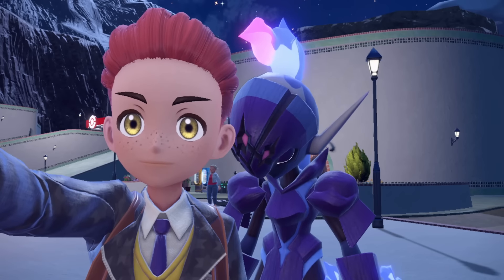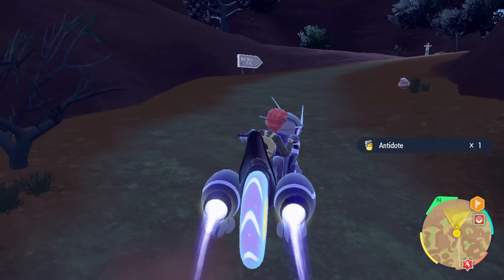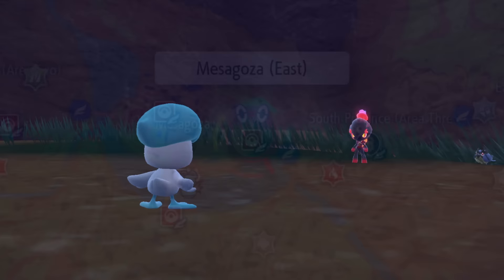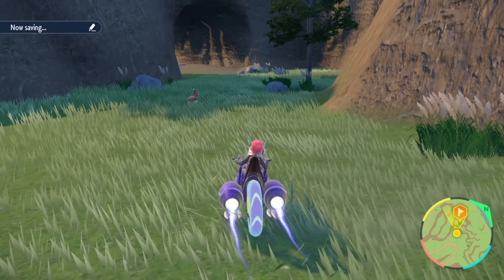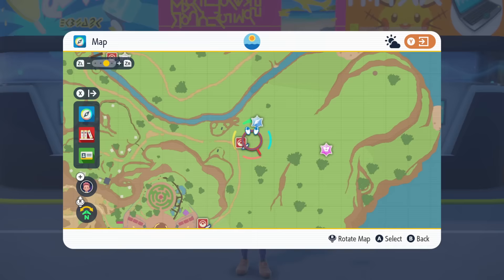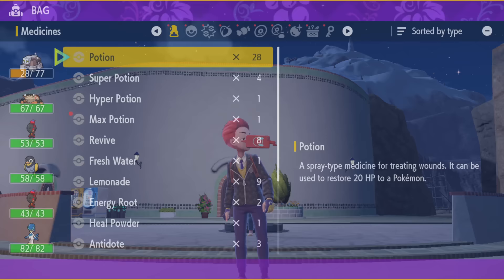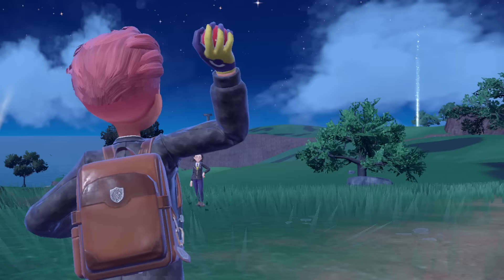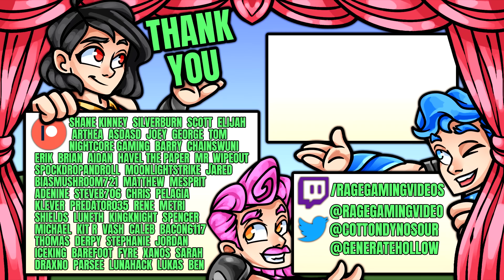How to Get Armarouge & Ceruledge EARLY - Charcadet Location & Evolve Guide - Pokemon Scarlet Violet!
Get Armarouge & Ceruledge as soon as you start the game! Enjoy!

Monster Hunter Rise Sunbreak gameplay or Monster Hunter World Iceborne gameplay? Today neither! Today we talk Pokemon Scarlet Pokemon Violet and Pokemon Scarlet gameplay Pokemon Violet gameplay as the new 9th gen Pokemon games have been revealed with new Pokemon Scarlet Violet Sprigatito Fuecoco Quaxly starter evolutions as we revealed our Pokemon Scarlet Legendary Pokemon Pokemon Violet Legendary Pokemon Scarlet Violet Legendaries Pokemon Scarlet Charcadet location catch Scarlet Violet Armarouge Ceruledge location evolve malicious armor auspicious armor item early!